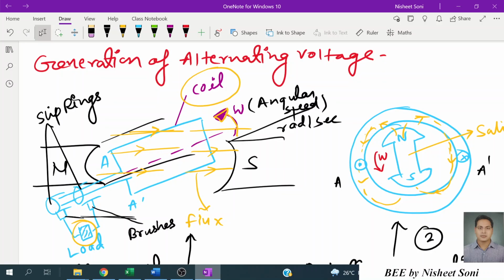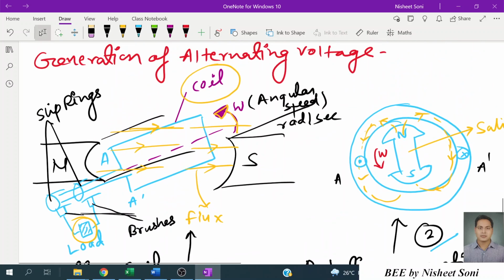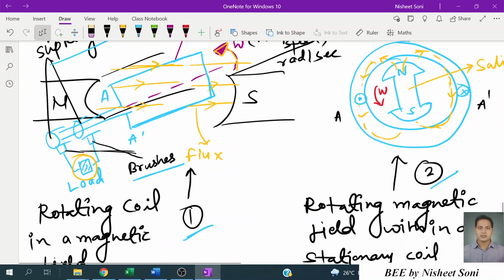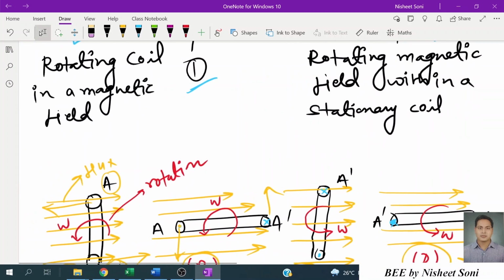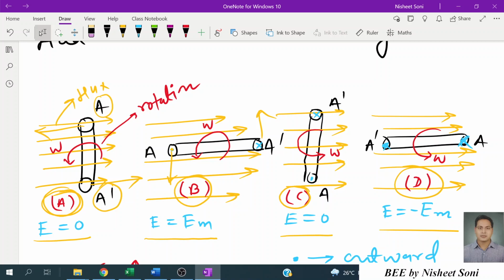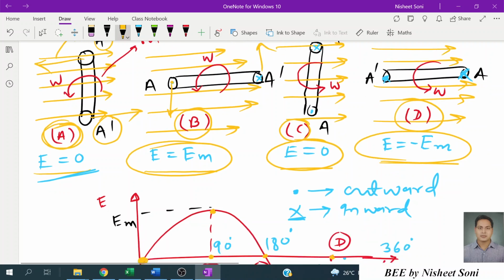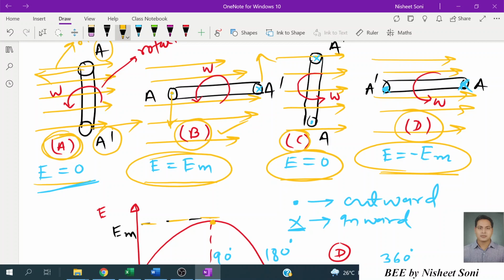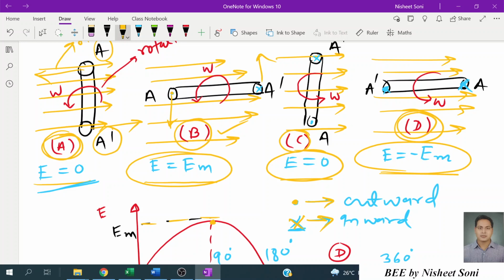Generation of Alternating Voltage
How alternating voltage generated in a coil.